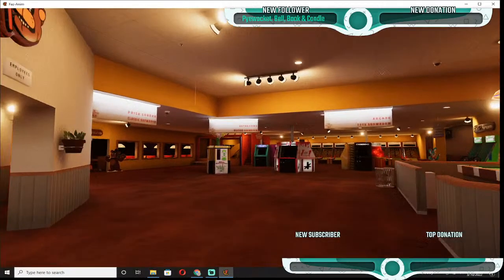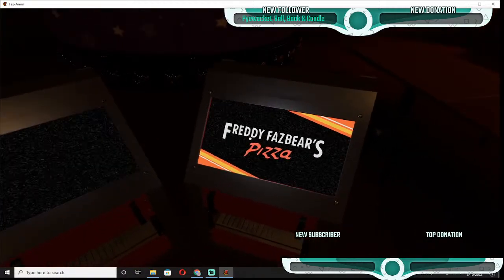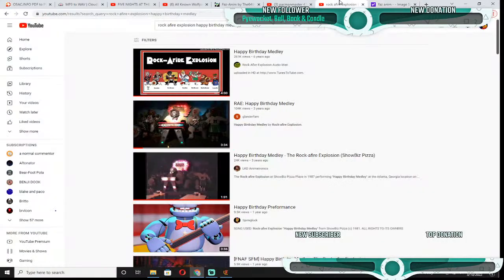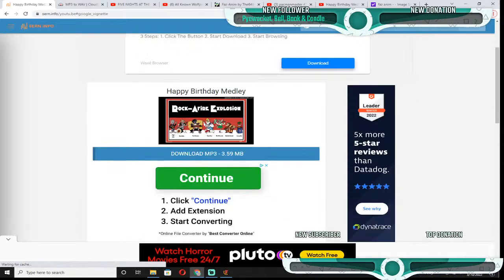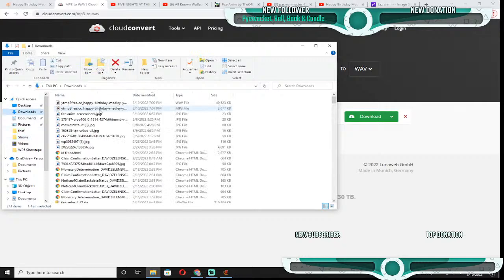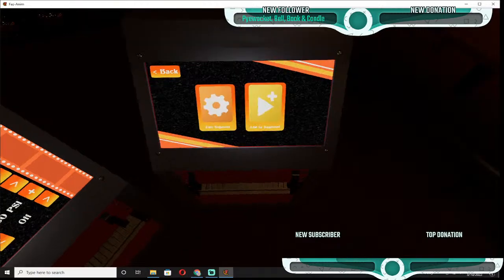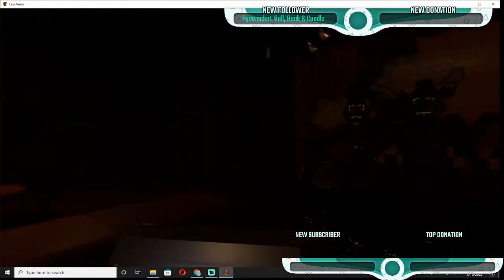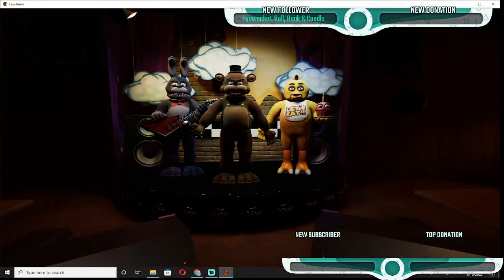How to program a show on Faz Anim (Tutorial)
Today I will show you guys how to program a show on Faz Anim as well as programing the show and getting the audio for the shows.